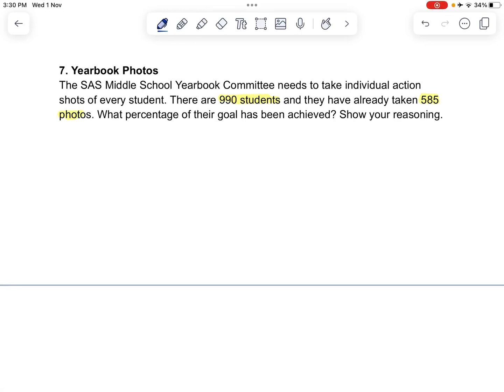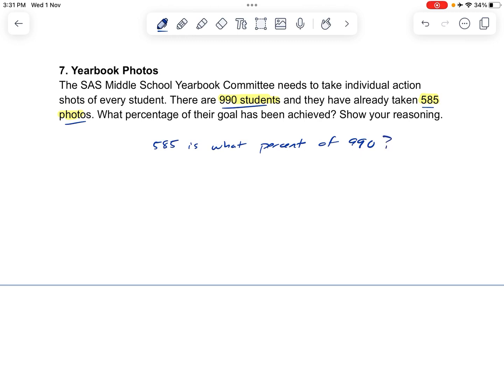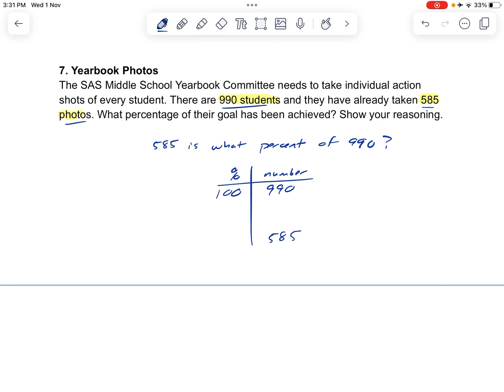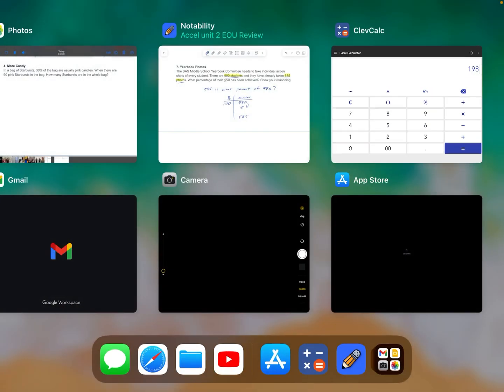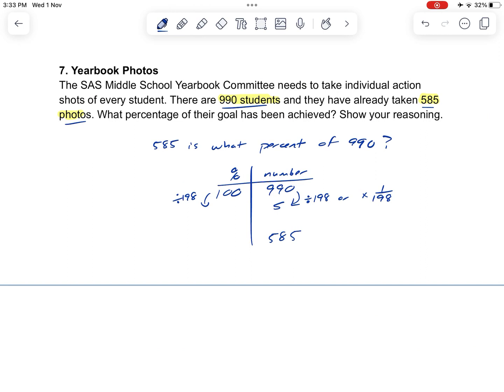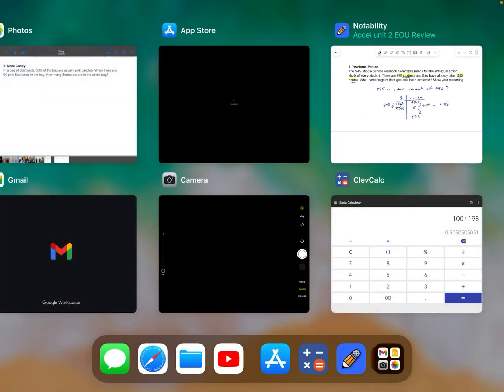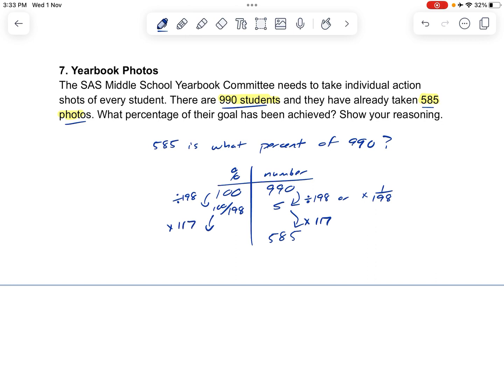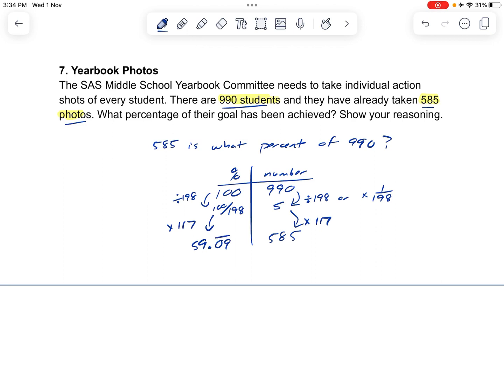Q7 (IM Accel 6, U2 EUA review)